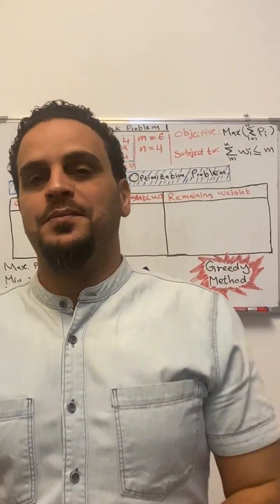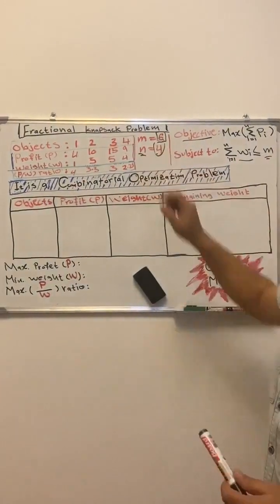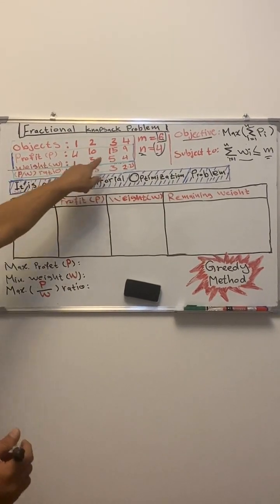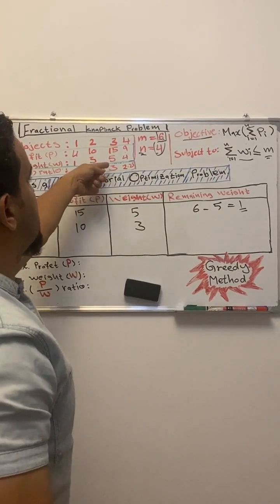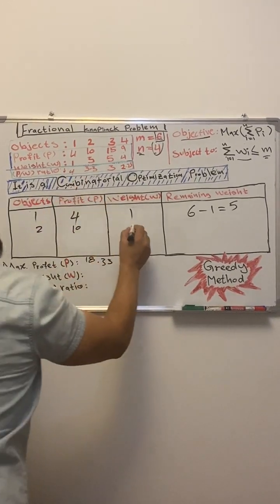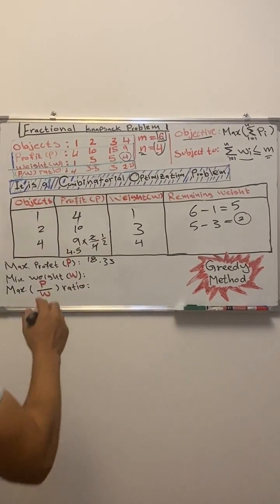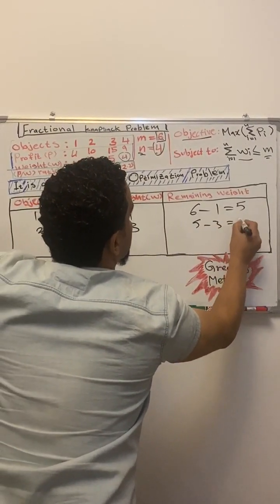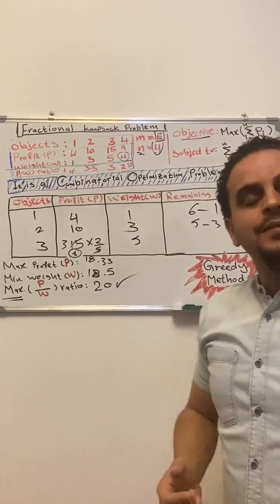Fractional Knapsack Problem Explained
The knapsack problem is a well-known issue in computer science because it is an optimization problem. One of the methods for solving this problem is greedy algorithms. Professor Sami has provided a brief description and an example to explain this concept. Professor Sami Alshalwi is an assistant professor of computer science at Bard College at Simon's Rock, Massachusetts.